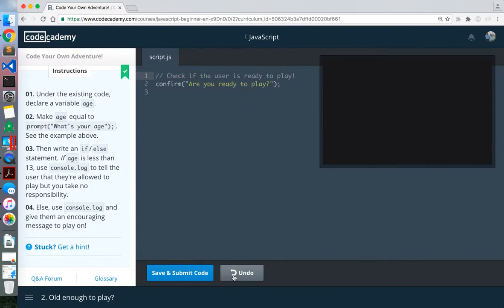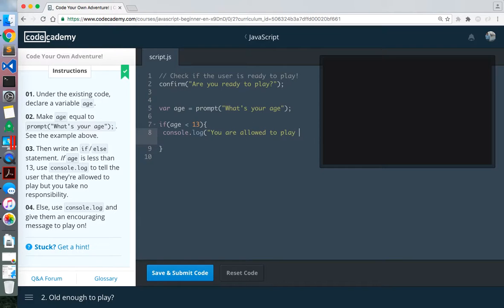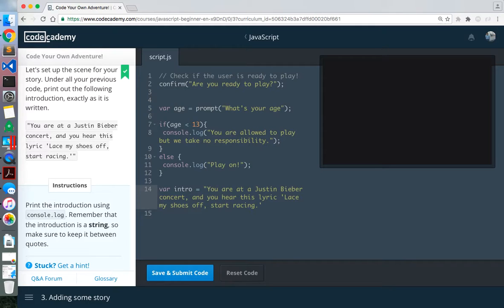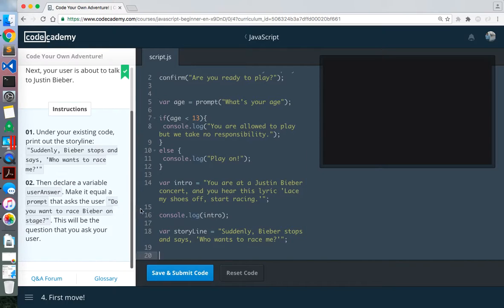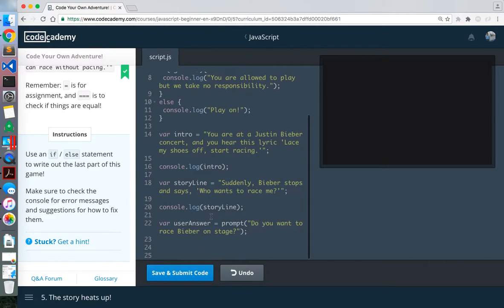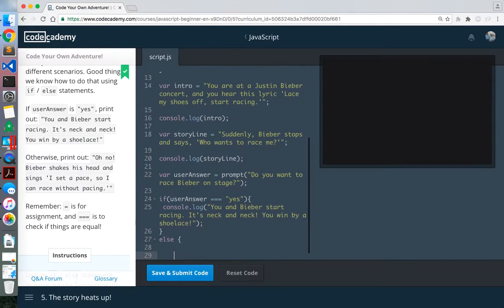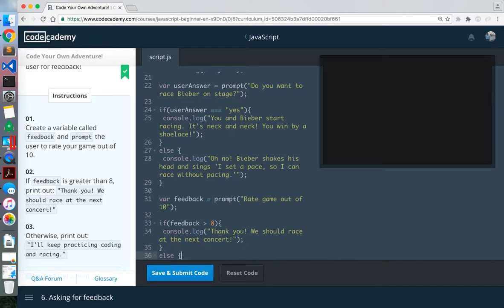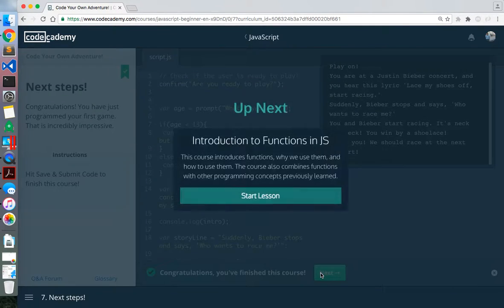CodeCademy Tutorial: Introduction To JavaScript: Part 2